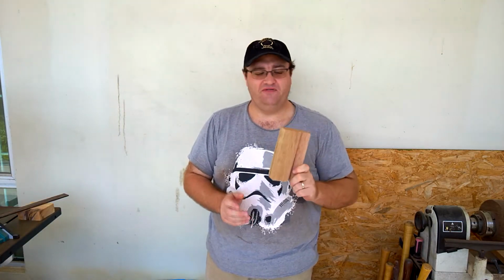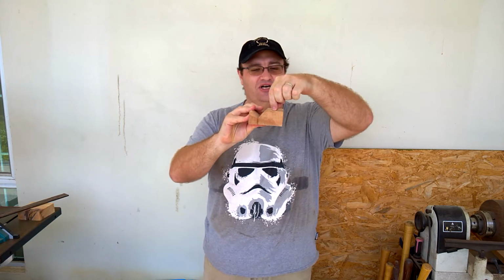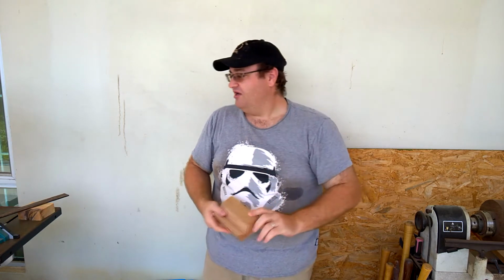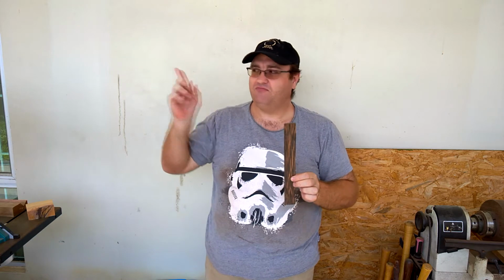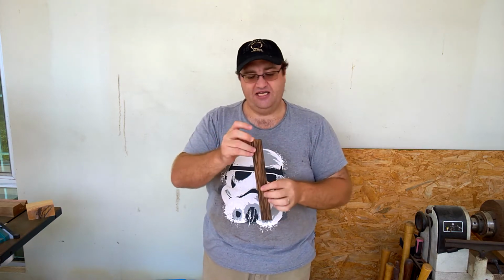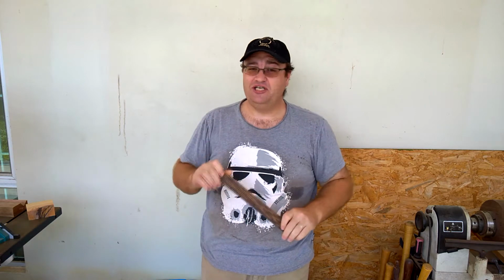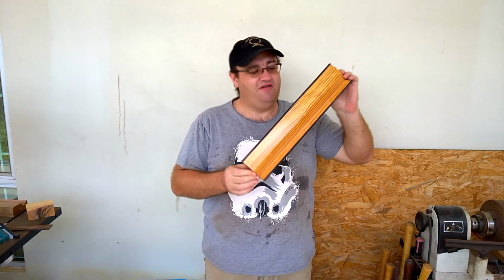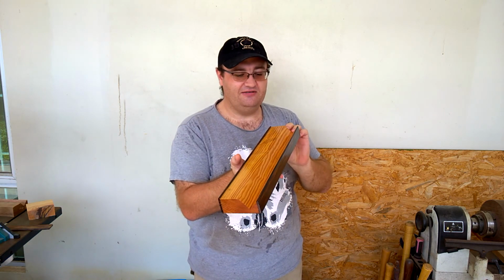Making Mahjong Racks Using Nibong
My Aunt tasked me with producing some mahjong racks so this video is covering the building of those. They were made with the body of pine with an interesting wood called nibong.

Racks were a pine 2x4 milled down to ~8.5cm x 4cm

Split at 6.6cm then cut at a 40 degree angle at 7.6cm
The opposite side was then turned over and cut at 40 degrees to line up to make a 90 degree angle with the other piece then sanded and glued back together.

The nibong was then cut to length and size and then glued to the front and back to complete the rack and finished with BLO and varnish.